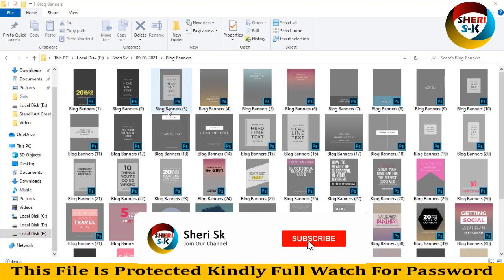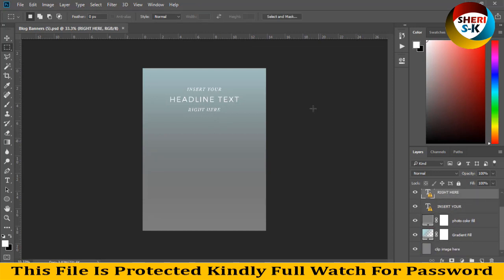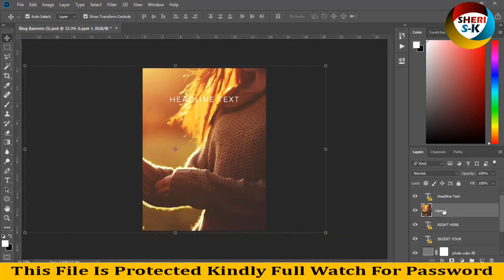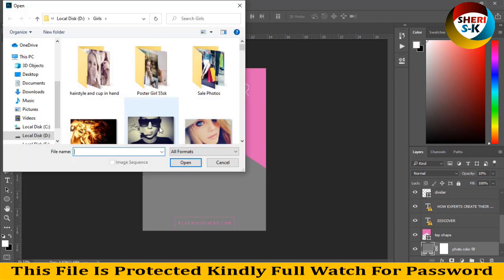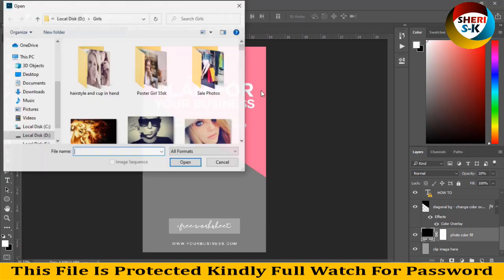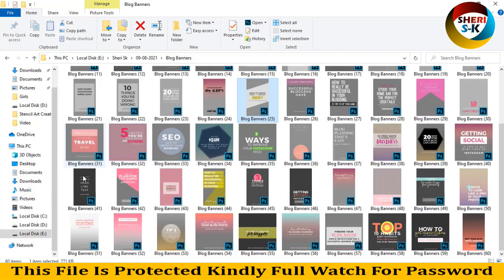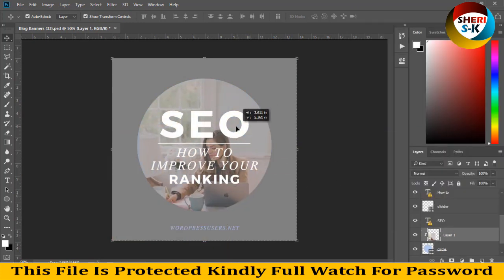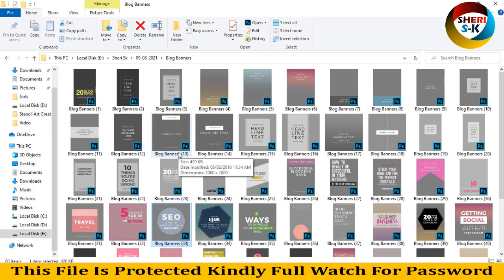Blog Banners Templates Download In PSD Files |English|Photoshop Tutorial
Photoshop Files Templates
Brochures Templates
Business Cards Templates
Tri-Fold Templates
T-Shirts Templates
Bi-Flod Templates
Frames Templates
Book Cover Templates
Infographic Templates
Wedding Album Cover Templates
Professional Stationery
Youtube Thumbnails Templates
Certificate Templates
Banners Templates
Stickers Templates
Logo Templates
Letterhead Templates
Flyers Templates
Poster Templates
Cv Resume Templates
Slideshow Templates
Promo Templates
Logo IntroTemplates

Blog Portrait Banners Templates Download In PSD Files

Blog Banners Templates Download In PSD Files
Portrait Banners
Blog Portrait Banners
Blog Header banner
Breathtaking Banner Ideas for Design